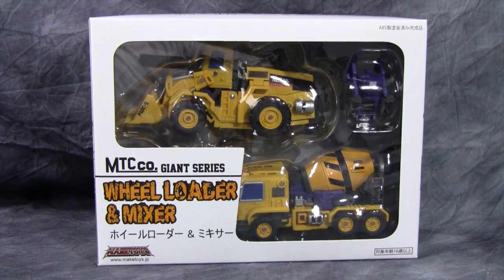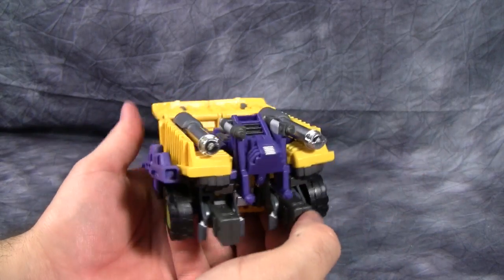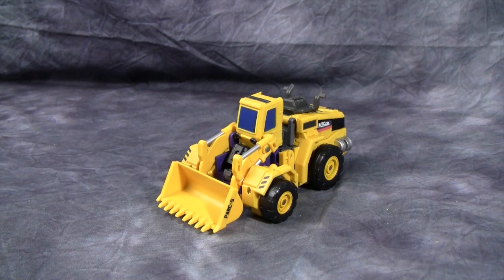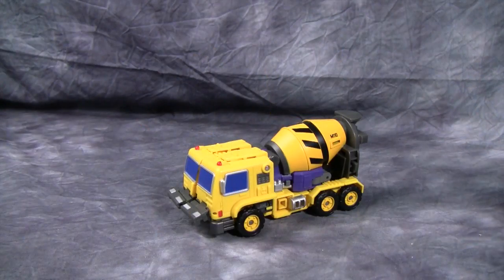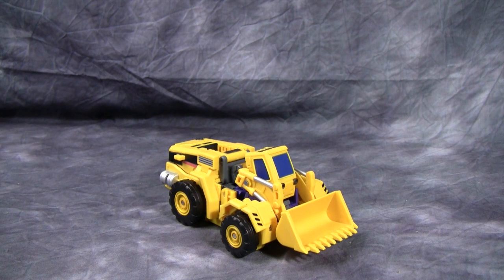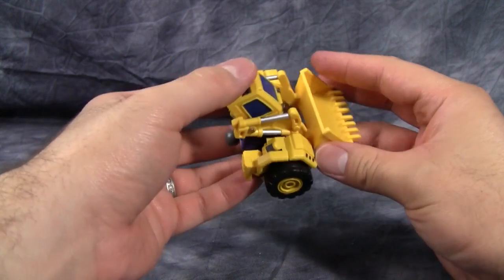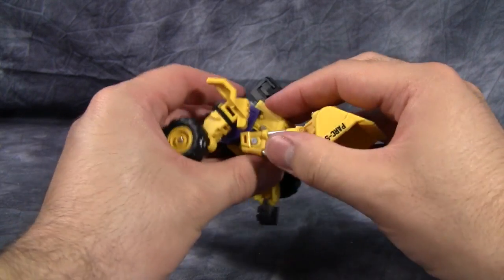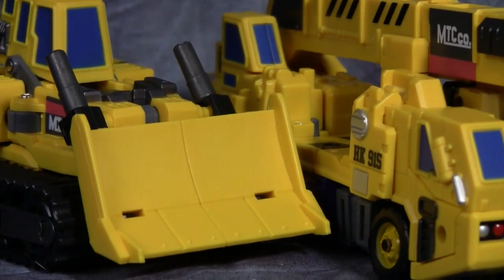MakeToys Giant Set C - Front End Loader & Mixer